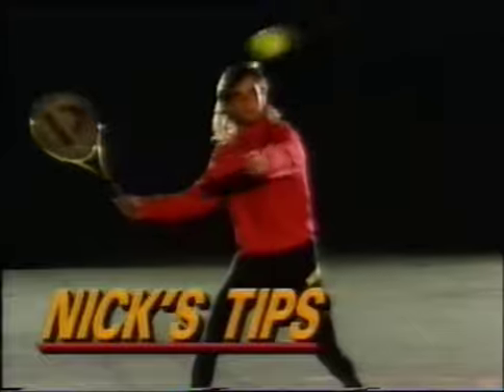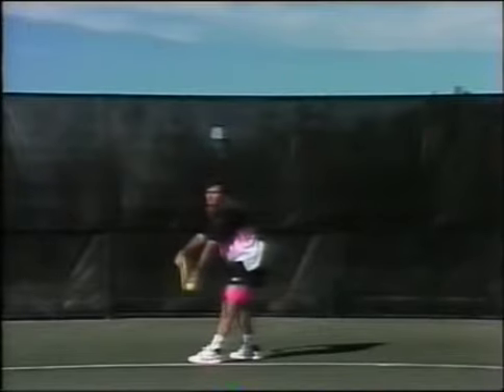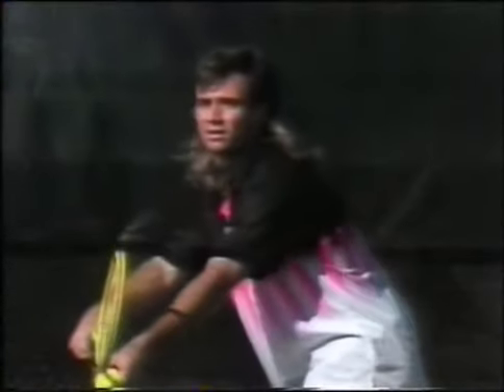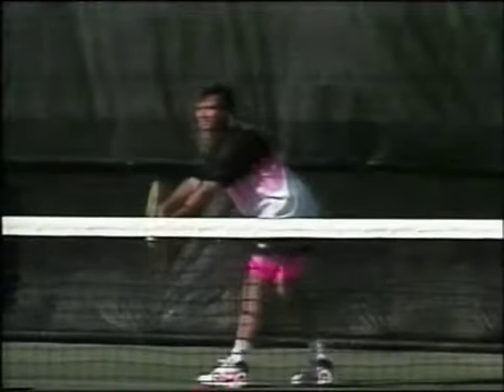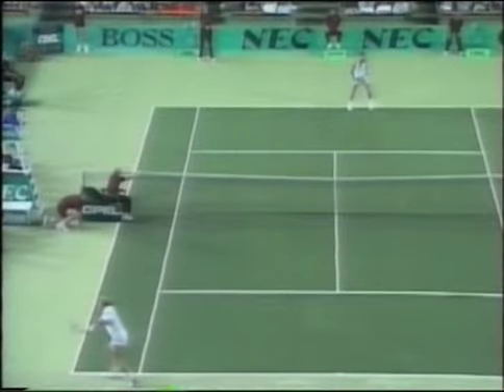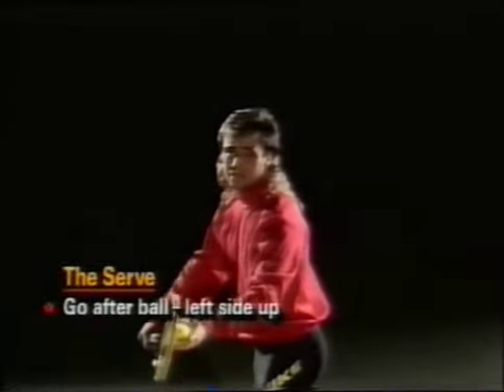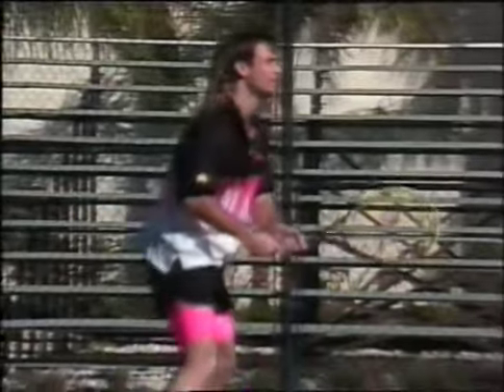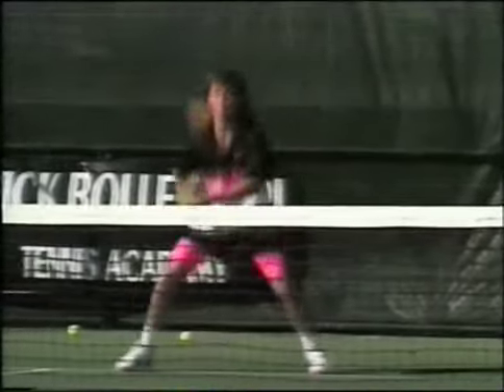Agassi - Attack with Nick Bollettieri 3/6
An old clip of Nick Bollettieri and Andre Agassi teaching basic tennis strategies